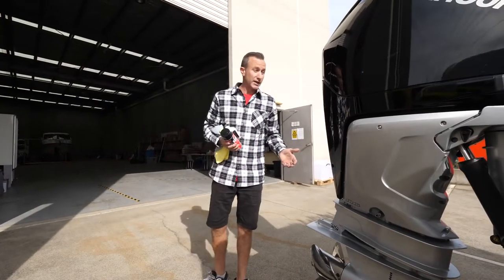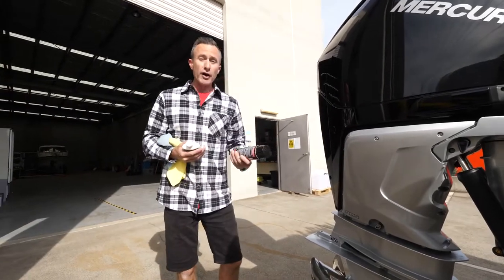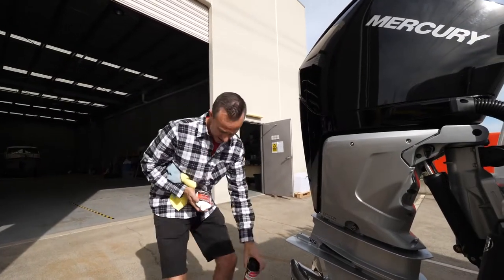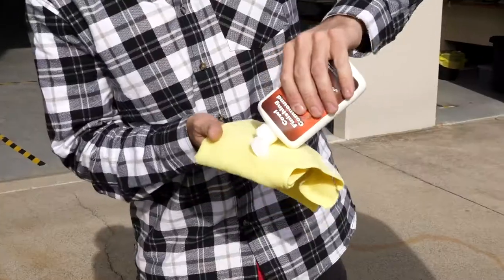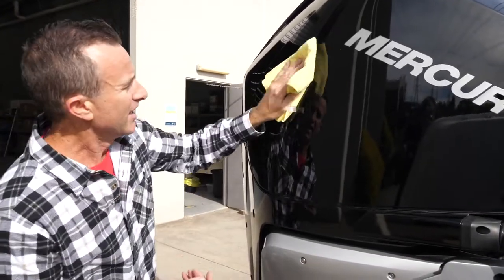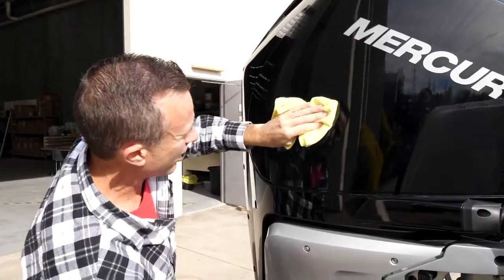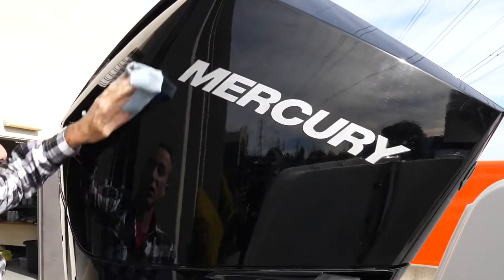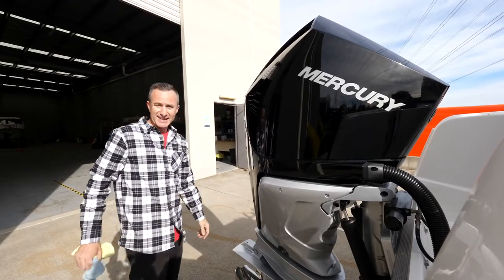Lee Rayner's Tips - Cleaning your Engine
Lee Rayner, from Lee Rayner Fishing Edge gives us his tips on keeping your Mercury Outboard clean